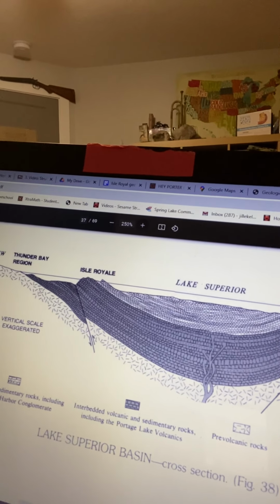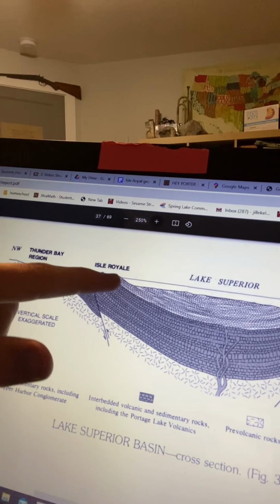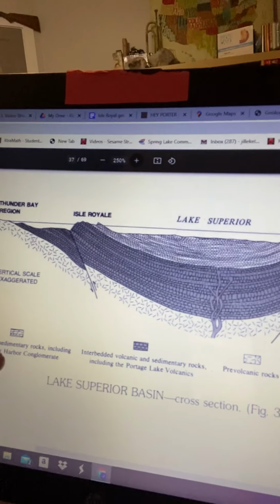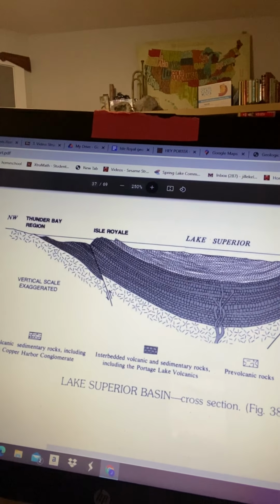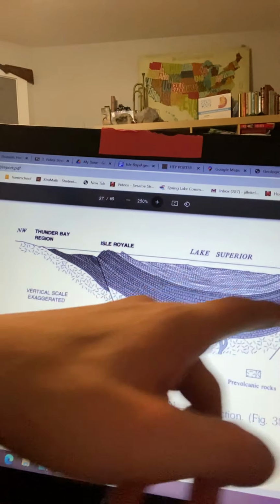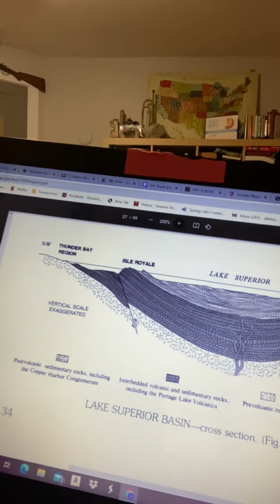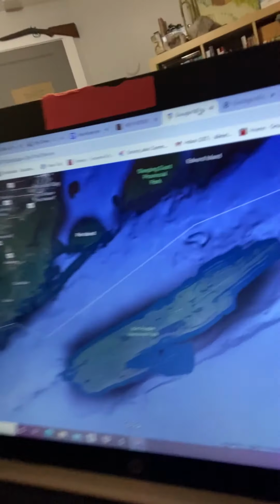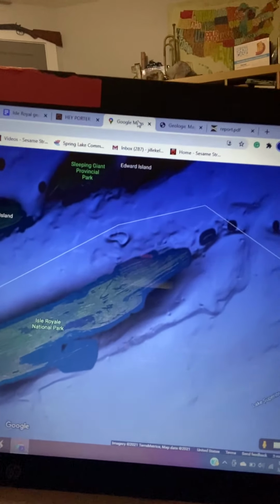Isle Royale video geology